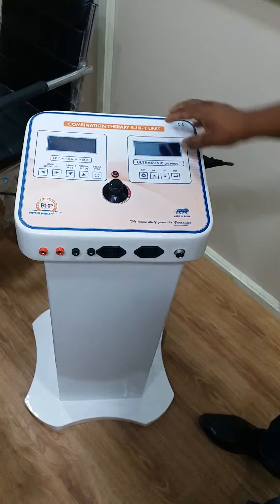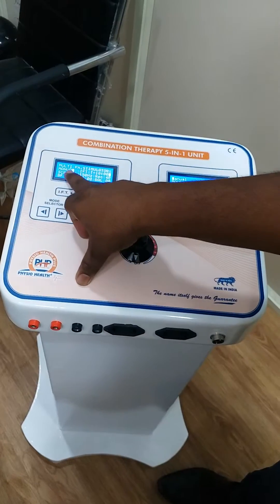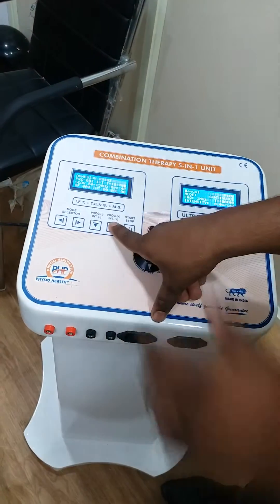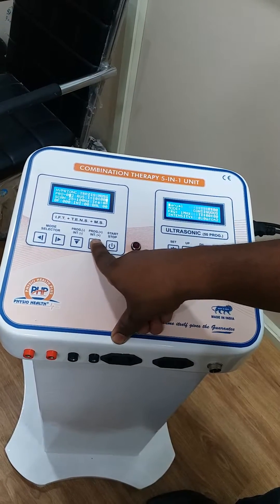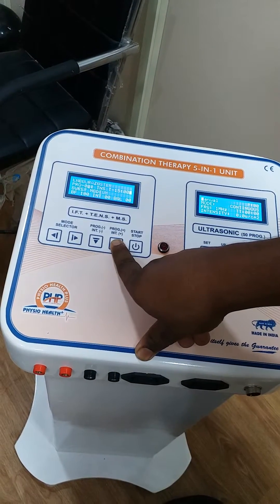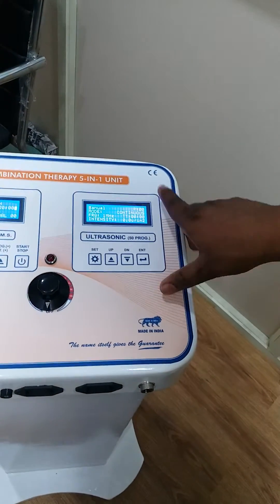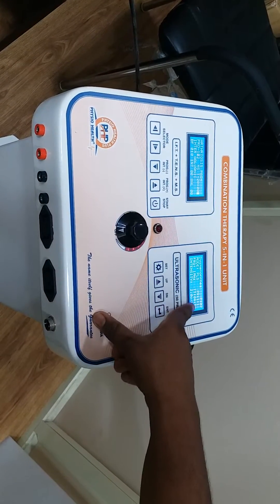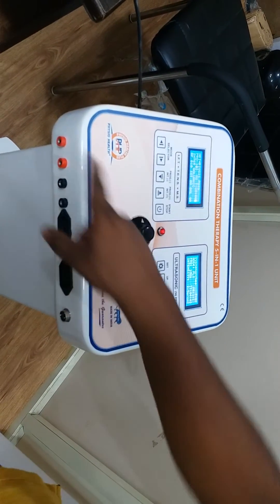How to operate 5 in 1 combination physiotherapy machine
New model  5 in 1 combination machine in fibre body
IFT+TENS+MS+DEEP HEAT + ULTRASONIC
physiotherapy machine